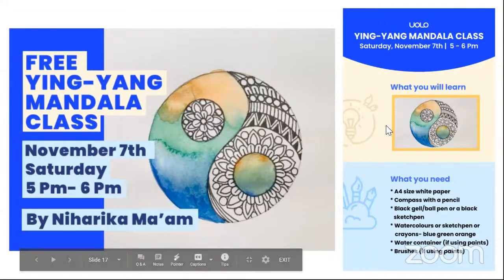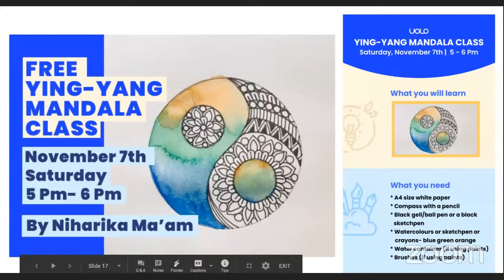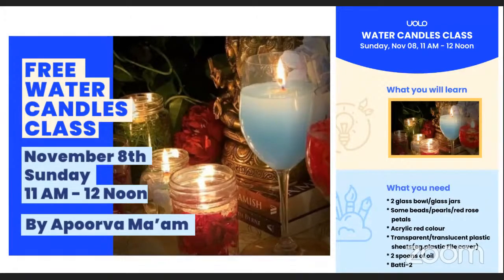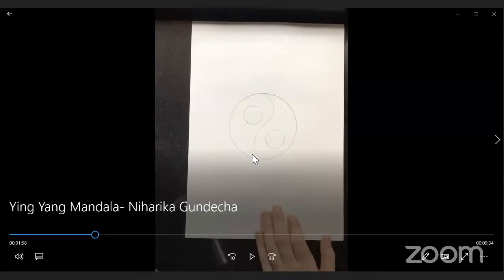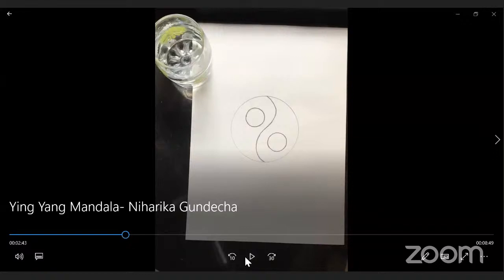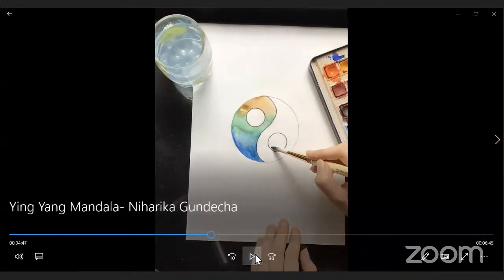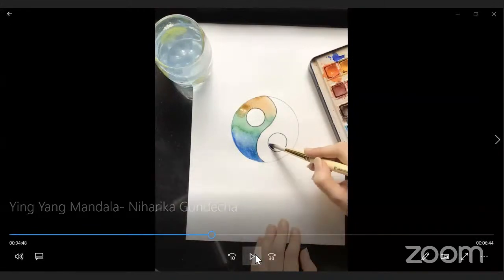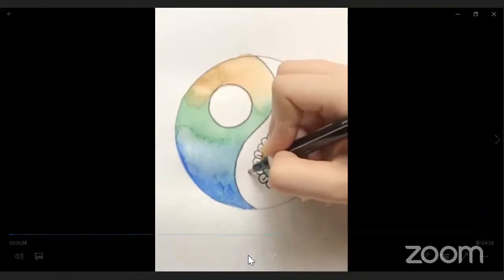YING-YANG MANDALA - 7th November, 2020